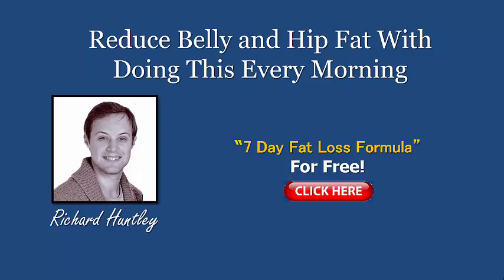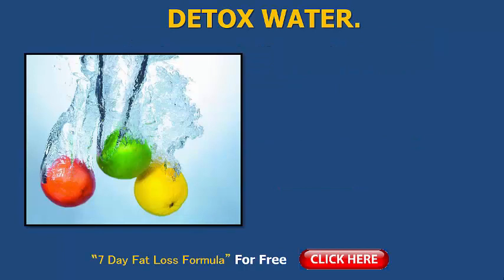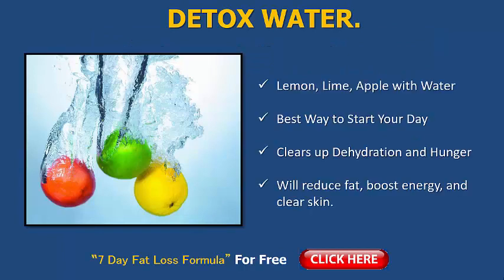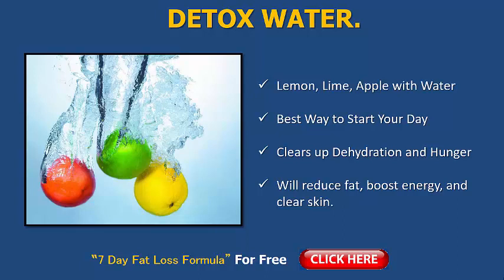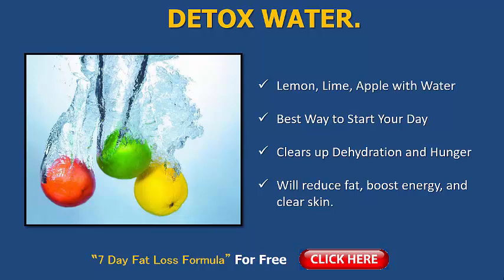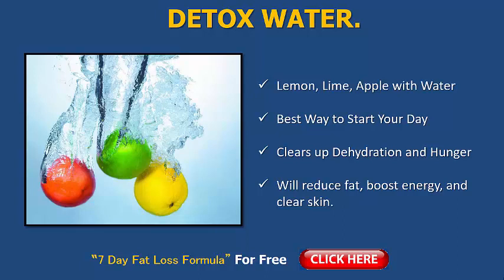REDUCE BELLY, HIPS AND LOVE HANDLES With Doing This Every Morning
Share reduce belly  and hip fat, pluse love love handles.